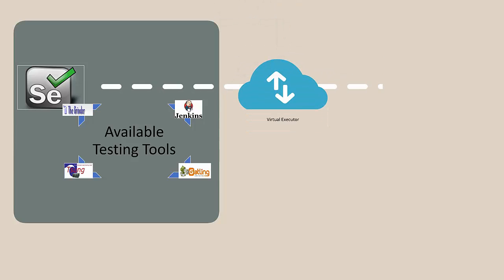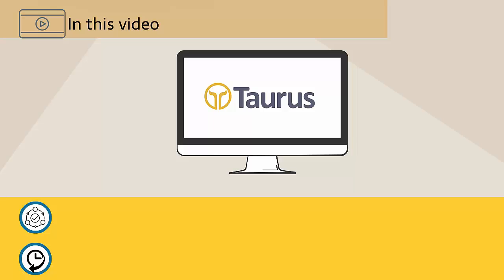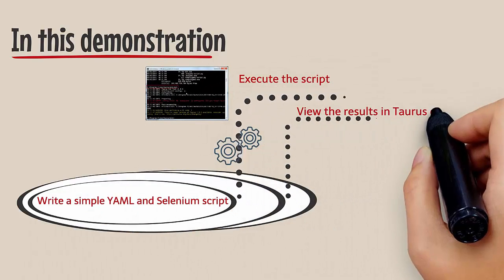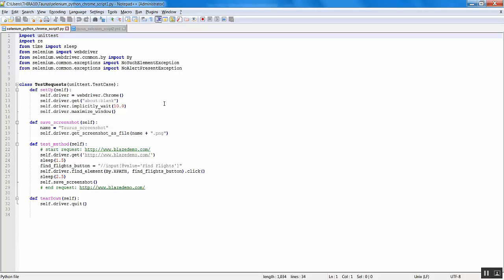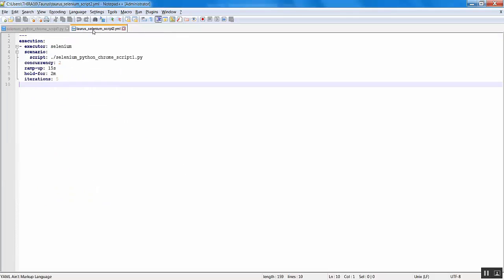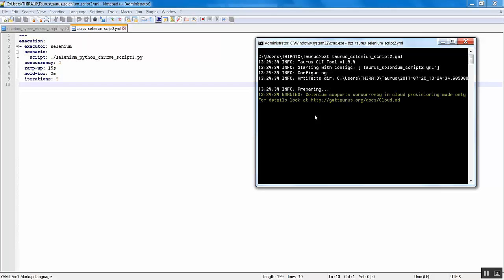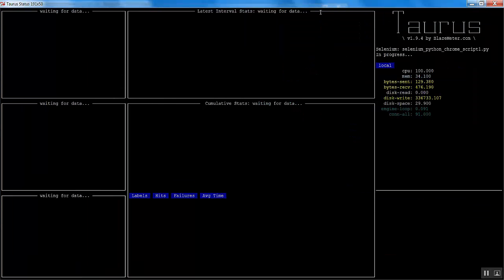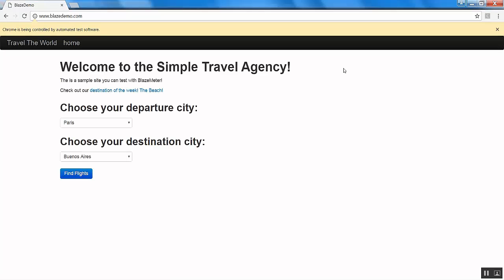Execute a Selenium Script using Taurus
In this video, you will learn how to automate your functional tests with Selenium as the test executor. Here, you will use Taurus to execute the test suite in a loop until the desired number of iterations are complete or the hold-for time exceeds.